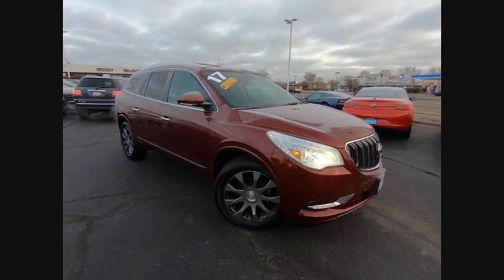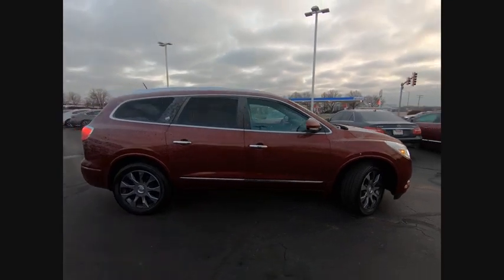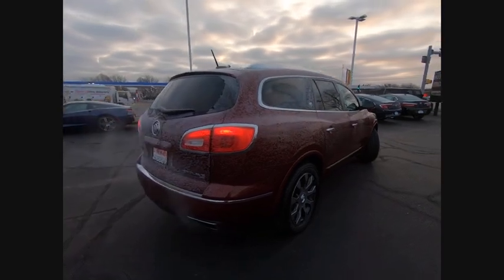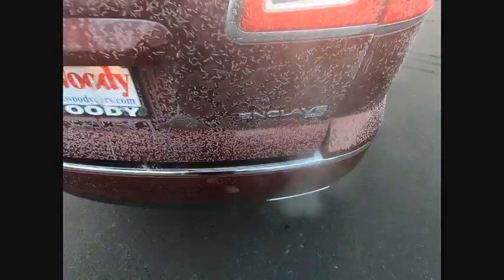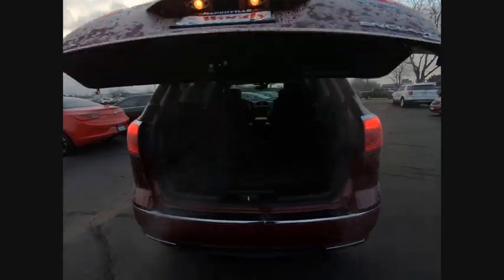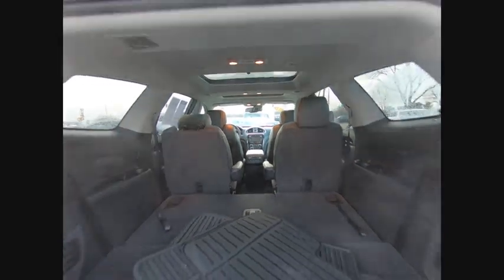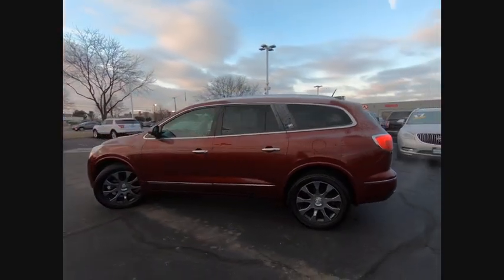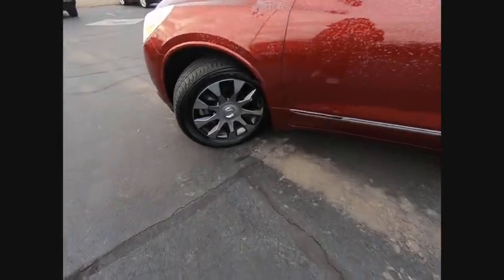2017 Buick Enclave Naperville IL BN4846A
2017 Buick Enclave Premium

Enclave Premium Group, AWD, 4500lbs Trailering Package, Enclave Sport Touring Edition, Experience Buick Package, Heavy-Duty Cooling System, Ice Toned Satin Black Grille, Navigation System, Power Tilt-Sliding Moonroof, Trailer Hitch, Wheels: 20 Bright-Machined Aluminum. CARFAX One-Owner. Clean CARFAX. Certified. Crimson Red 2017 Buick Enclave Premium Group AWD 6-Speed Automatic Electronic with Overdrive 3.6L V6 SIDI VVTRecent Arrival!Certification Program Details: Buick Certified Pre-Owned Details: * Limited Warranty: 12 Month/12,000 Mile (whichever comes first) from certified purchase date * Powertrain Limited Warranty: 72 Month/100,000 Mile (whichever comes first) from original in-service date * Vehicle History * 24 months/24,000 miles (whichever comes first) CPO Scheduled Maintenance Plan and 3 days/150 miles (whichever comes first) Vehicle Exchange Program * Warranty Deductible: $0 * 172 Point Inspection * Transferable Warranty * Roadside AssistanceAnd as always, Woody is standing in the showroom with his checkbook, ready to give you top dollar for your trade.